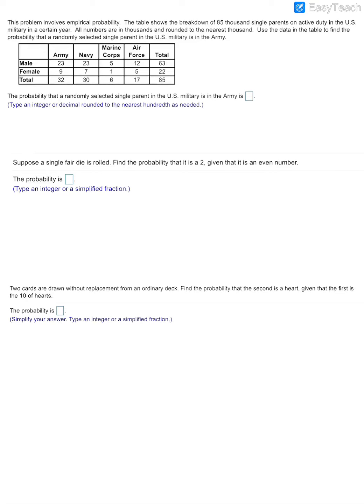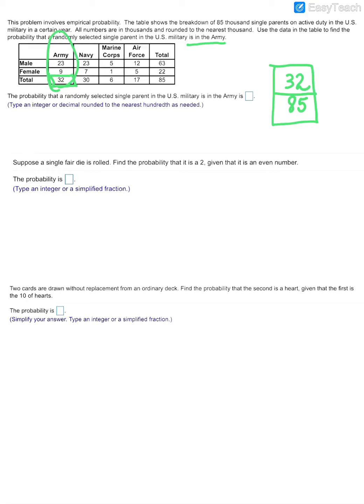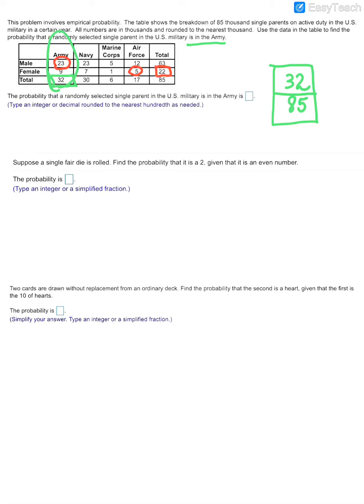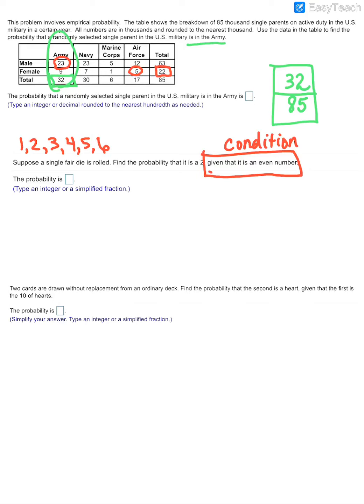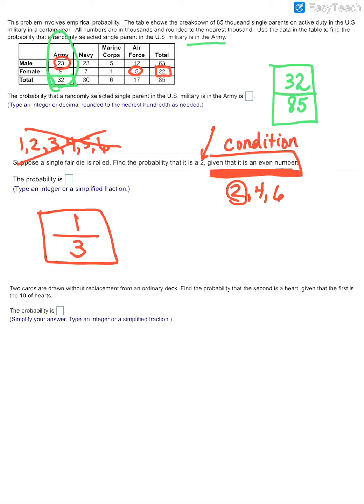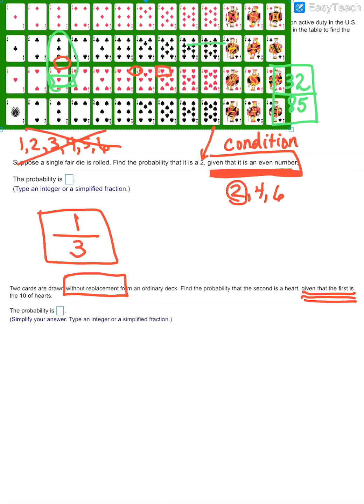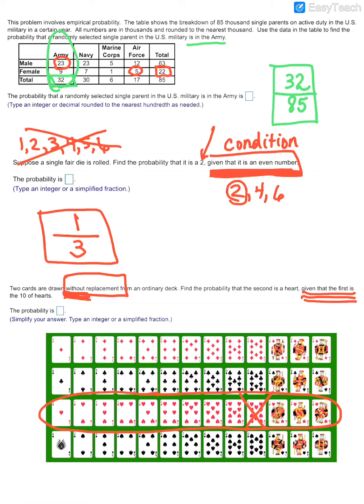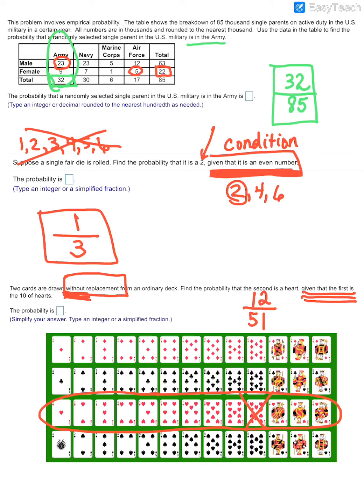Probability Part 2